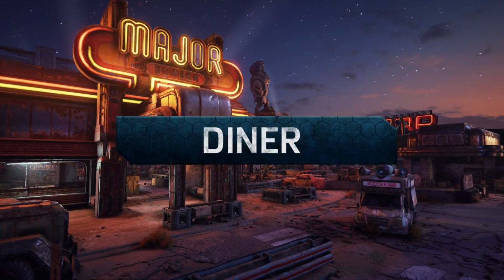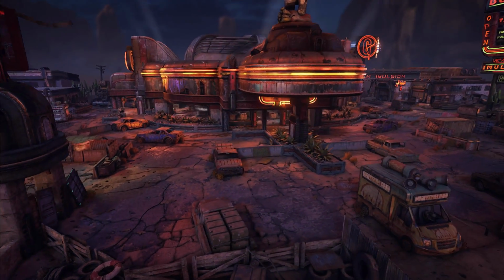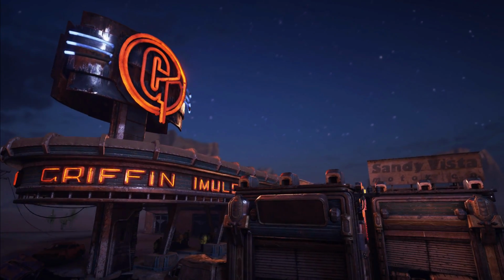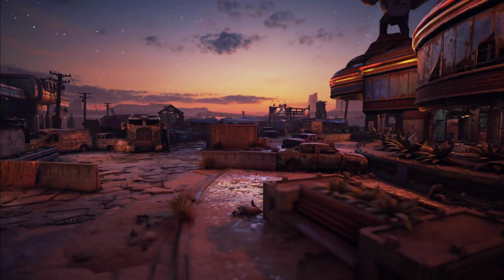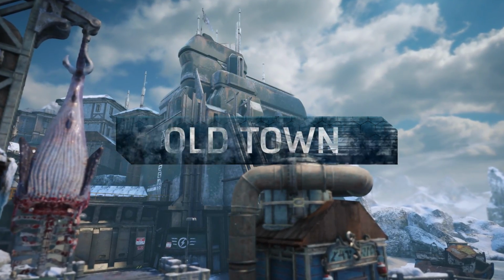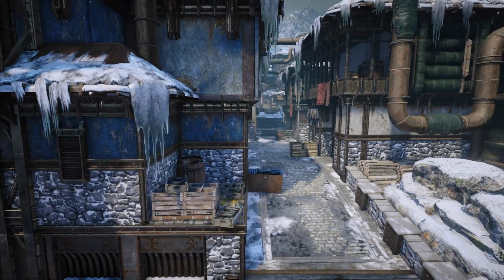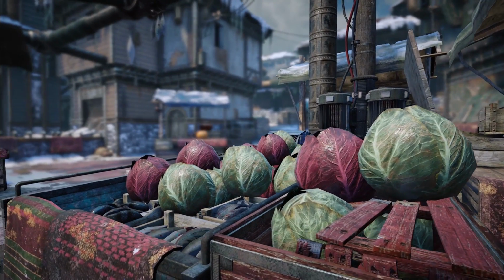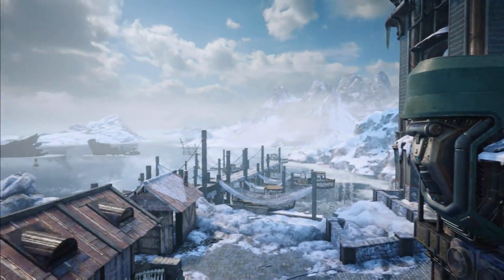GEARS OF WAR 4 - NEW MAPS! Frozen Old Town, Diner & Locust Update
New Maps in Gearsof War 4 with another update! Great stuff.

Follow me to stay up to date with the latest "Gears of War 4, Gears of War Gameplays. Daily Gears of War Entertainment.

Video uploaded by RichySmoothy Ess MooMooMiLK Gears of War Since 2006, Gears of War 4 Multiplayer Gameplay, Campaign, Montages, Clutches, Competitive.